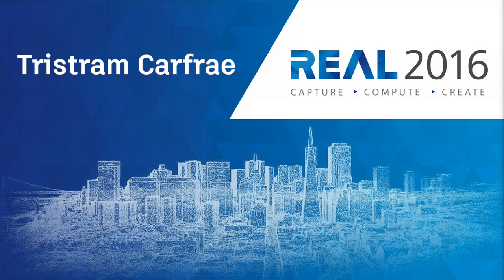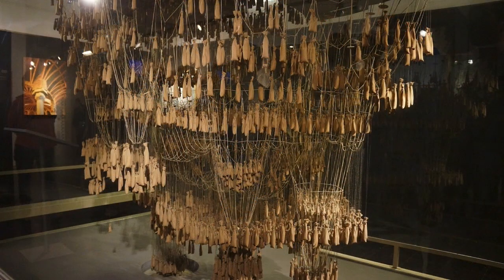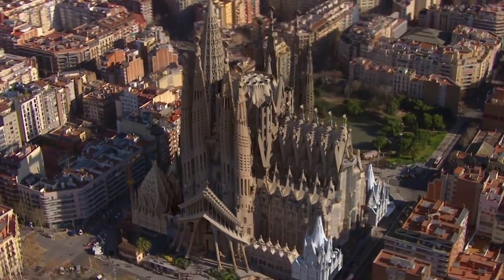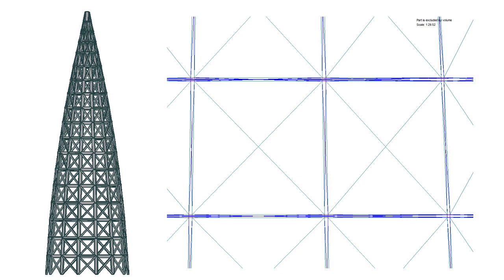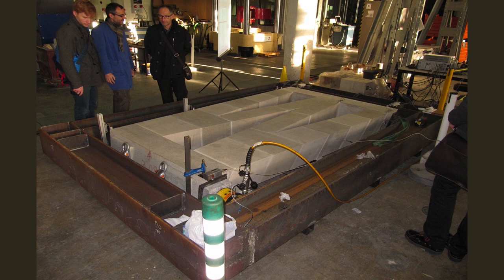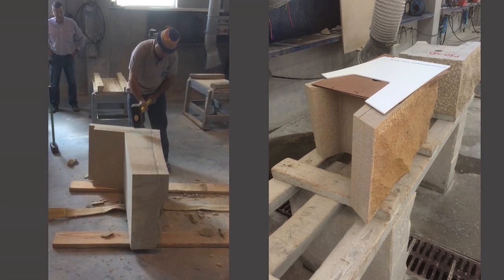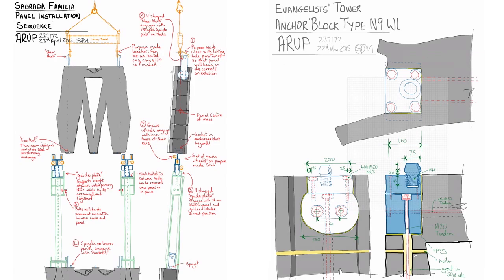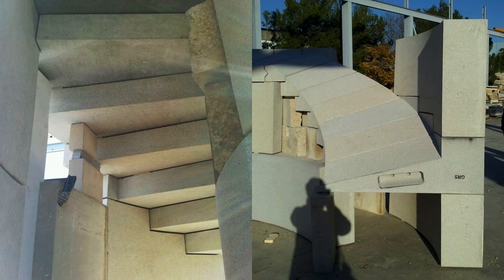REAL2016 Presentations - Completing La Sagrada Familia with Tristram Carfrae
Thought leaders from across the globe showcase projects and projections which illustrate a new world in the making. Artists, architects, engineers, scientists, explorers and cultural visionaries examine the achievements and obstacles that are both enabling and preventing the convergence of 3D technologies and their applications. Creativity, passion and inspiration make up the universal language of these phenomenal and inviting talks.

For all the latest Reality Capture technology news you can